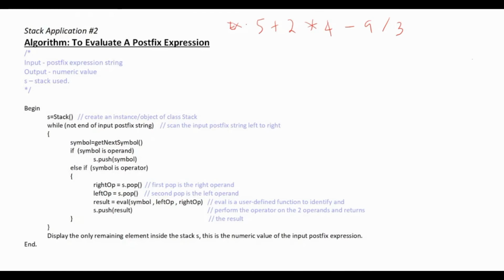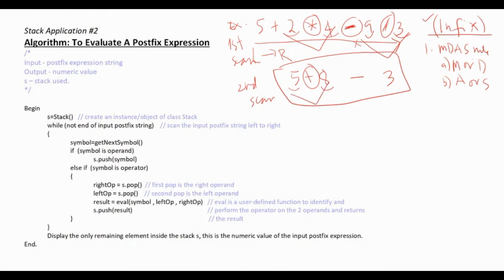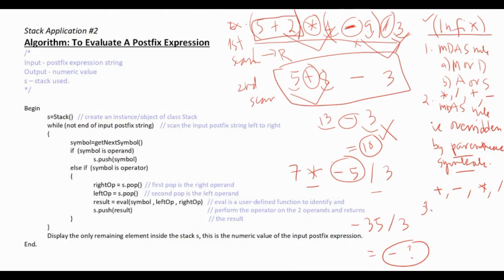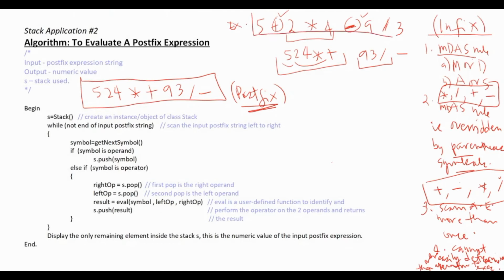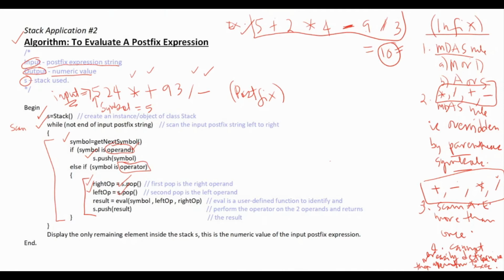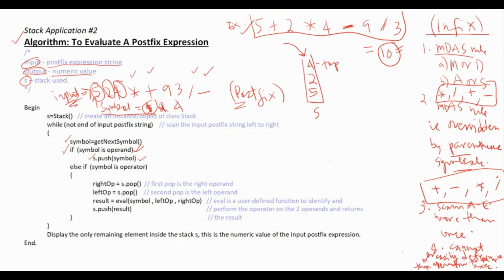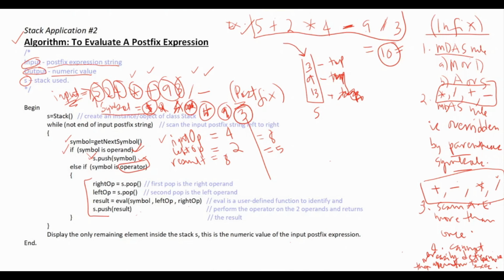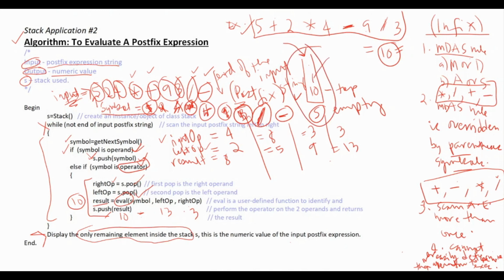CPE 211 Lecture 19 - Evaluate Postfix Expression Algorithm